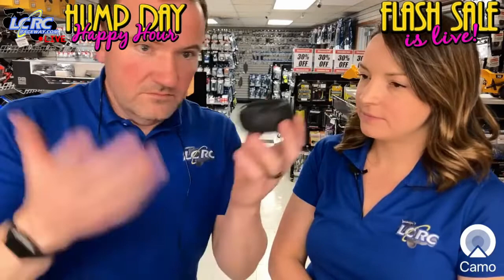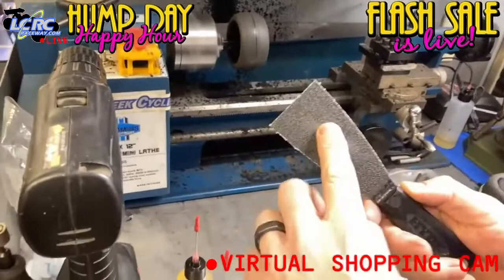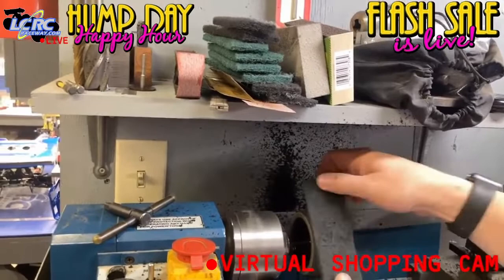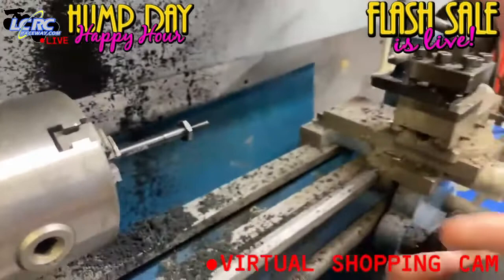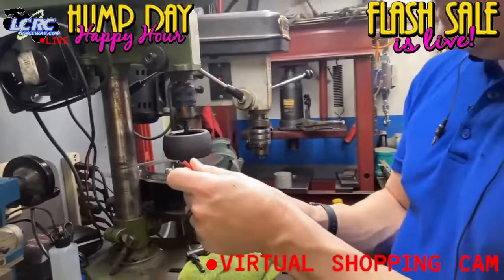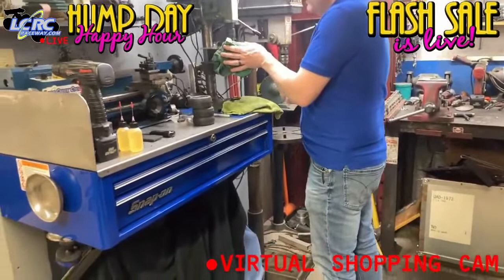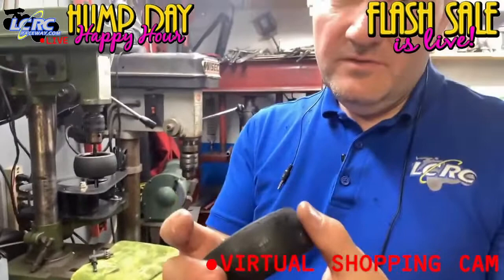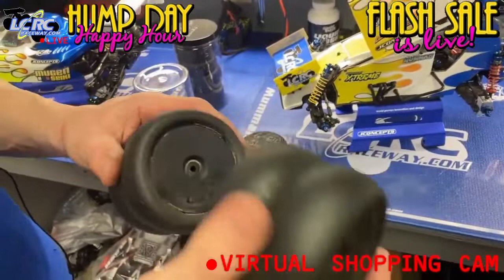LCRC presents Dirt Oval Tire Prep 101: Foam Rolling, Ghost Tread, Tire Dope and More!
Every Wednesday, Kevin & Christa record a live video called "Hump Day Happy Hour" at 8 pm, where we take you virtual shopping around LCRC Raceway & Hobby Shop, as well as share tech tips. During this HDHR, Kevin walked you through how he preps his Custom Works Outlaw 4 Sprint Car Tires for Oval Racing in Central Pennsylvania. If your an old time oval guy, we already know you probably have your own tricks to the trade, so why not comment below and tell us why our way is wrong? :)